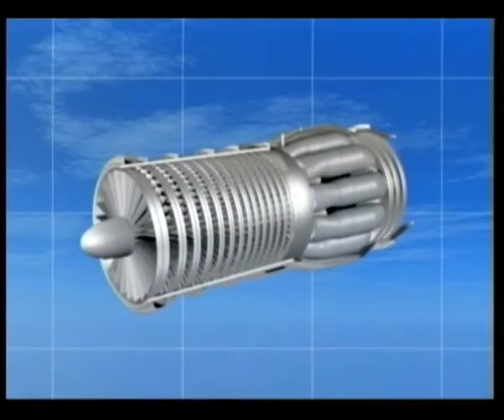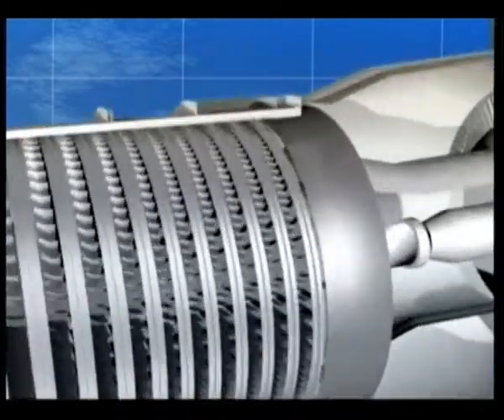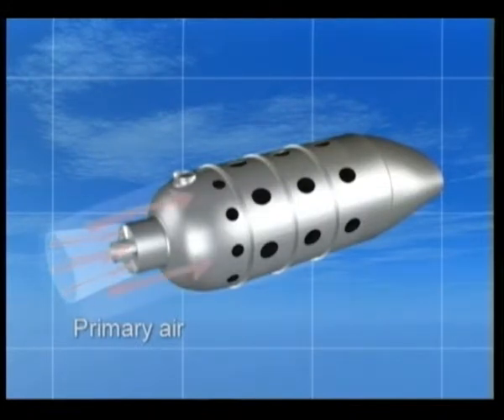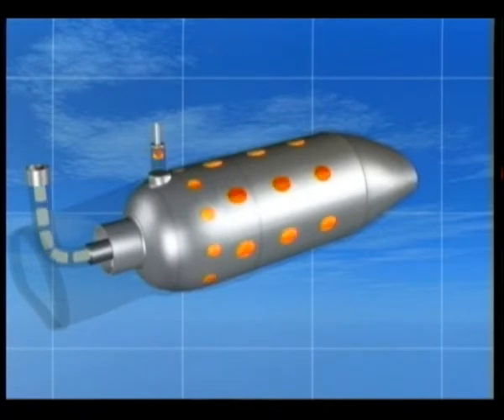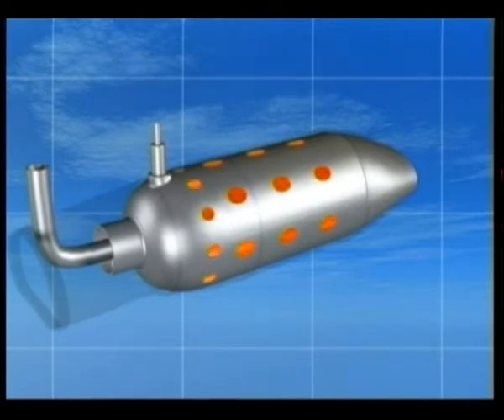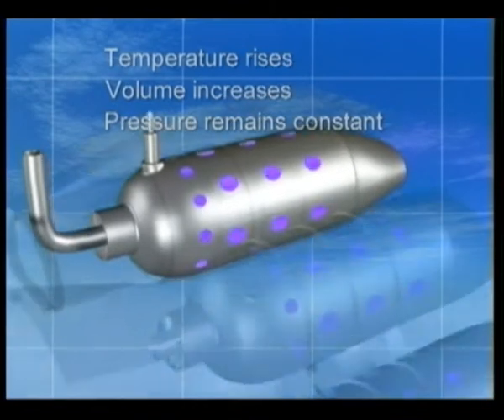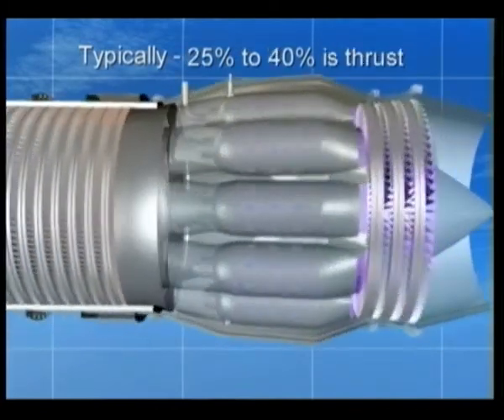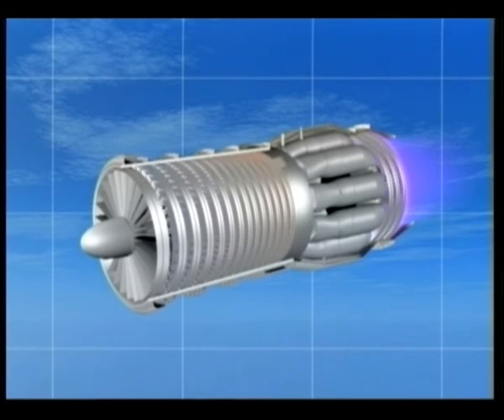Gas Turbine Animation (better audio quality)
Re-upload of the Gas Turbine Animation with improved audio quality and additional annotation)